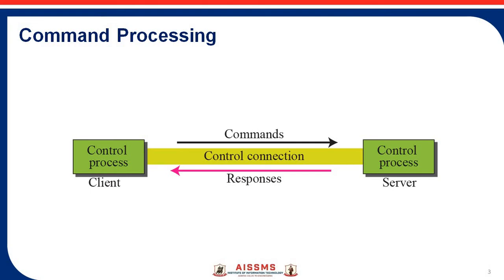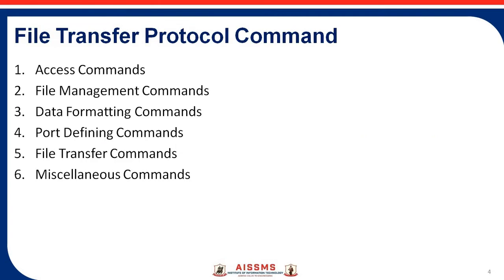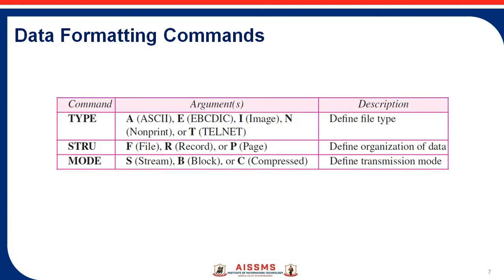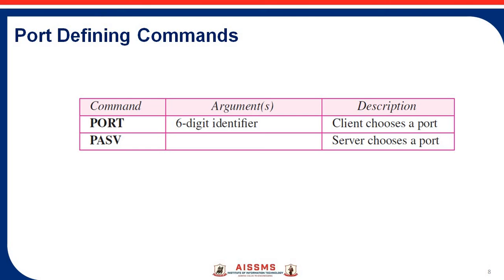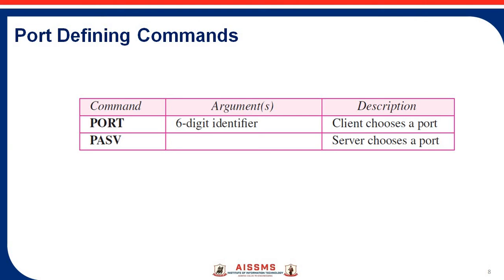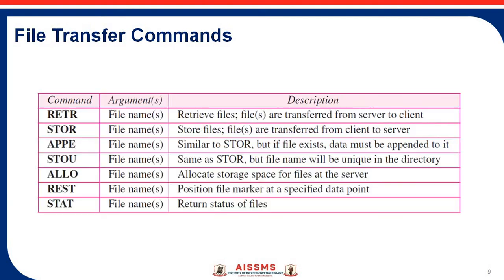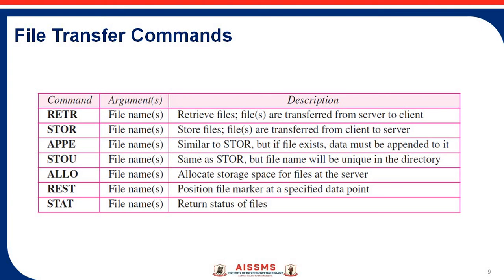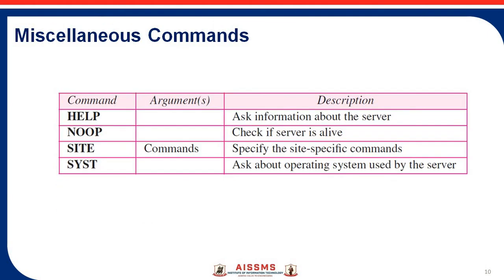Part 3 FTP commands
File Transfer Protocol Commands

Reshma Gaykar/Totare
Keep Watching..!!
Keep Learning..!!